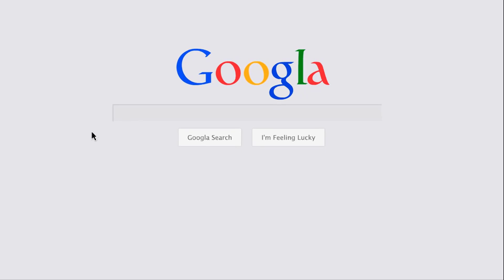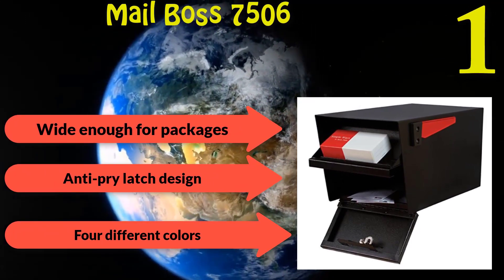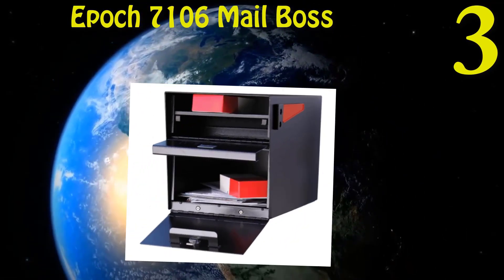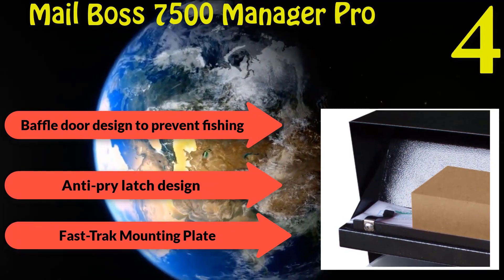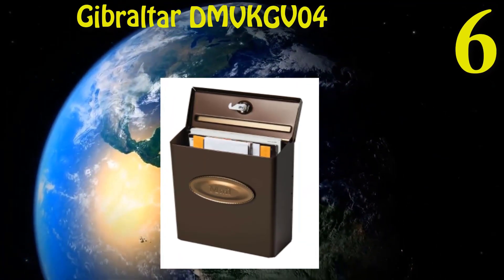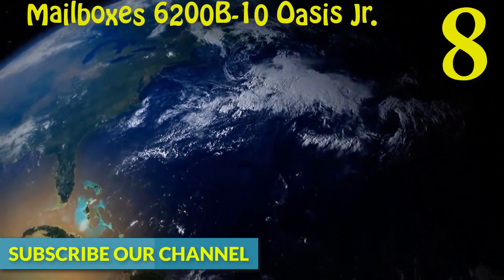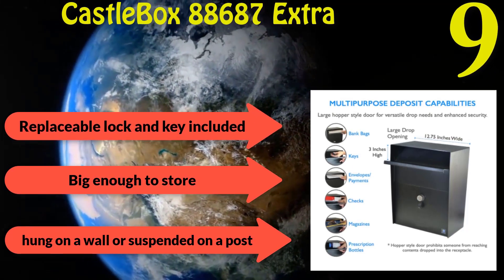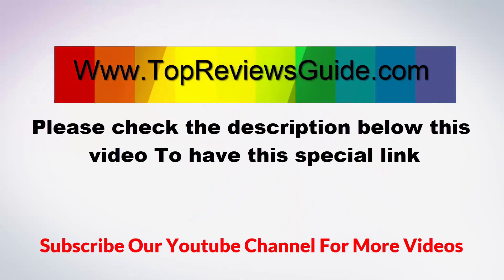Top 10 Best Locking Mailboxes Reviews